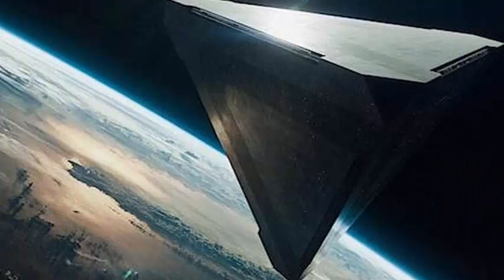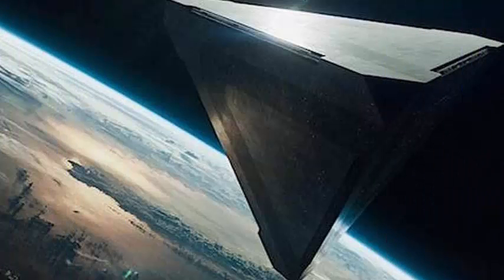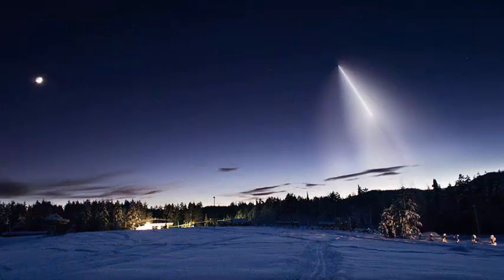Russian Mayak satellite will be new star through the skies.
Look into the sky later this month and you may be able to detect a light shining brightly through the heavens. The Mirror reports that Russia has successfully launched its Mayak satellite the result of a crowdfunding campaign of £ 23k from the State University of Mechanical Engineering of Moscow board a Soyuz rocket. Although the machine is only the size of a rugby ball, it contains a giant pyramid shaped solar reflector, which once unfolded measures 16 square meters.

The goal is to return sunlight to Earth and make it the second brightest object in the night sky, behind the Moon. Scientists hope to use it to obtain new information on high altitude air density and as a reference point for measuring the magnitude and brightness of other space objects. Mayak is currently undergoing controls and preparations, before deploying his reflective mylar sheet that is a twentieth of the thickness of a human hair in the coming days. It is understandable that not everyone is happy that the Russians add an extra giant spot of light to the night sky.

We fight so much for the dark skies of our planet Nick Howes, astronomer and former assistant director of the Kielder Observatory in Northumberland, to IFLScience earlier this month. However, the team behind Mayak says the project will help popularize astronautics and space research in Russia, and also increase the attractiveness of science and technology education among young people. To help stargazers detect Mayak, the team has launched an Android application that tracks their progress across the sky.